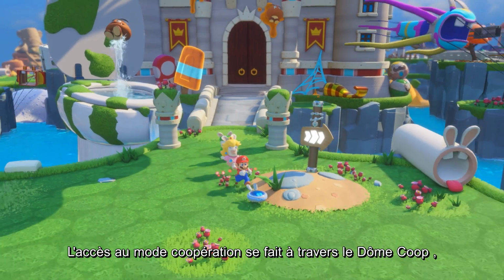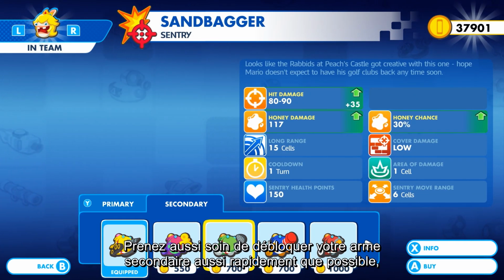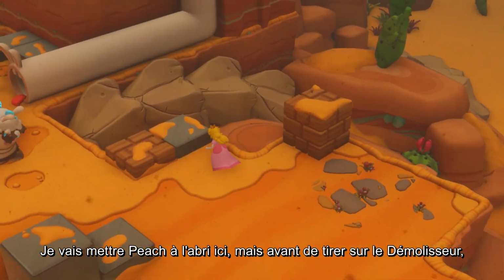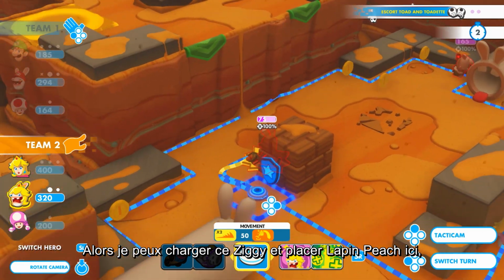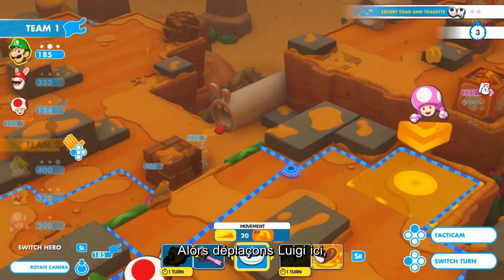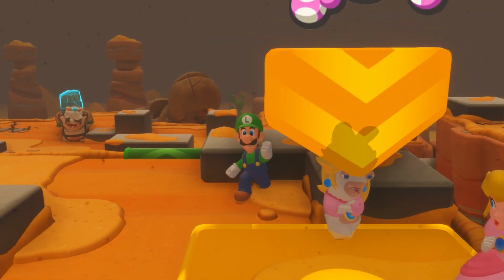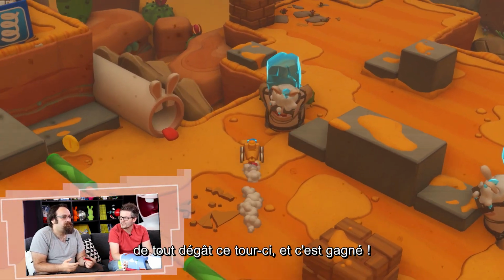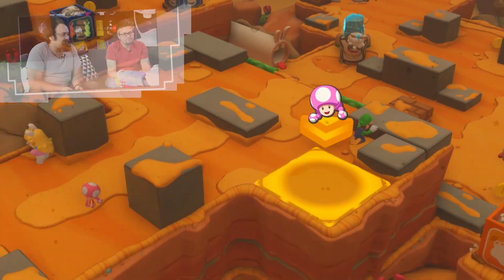Mario + The Lapins Crétins Kingdom Battle - Découverte du mode Coop [OFFICIEL] VOSTFR HD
Le Directeur artistique Davide Soliani et le Producteur Xavier Manzanares nous présentent la démo du mode coopératif de Mario + The Lapins Crétins Kingdom Battle.

Mario + The Lapins Crétins Kingdom Battle sera disponible exclusivement sur Nintendo Switch le 29 août 2017.